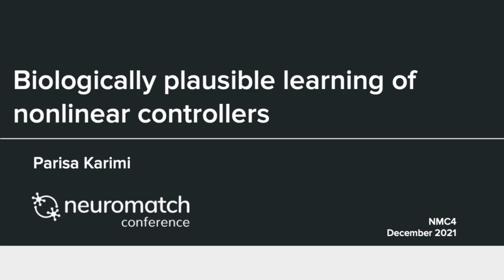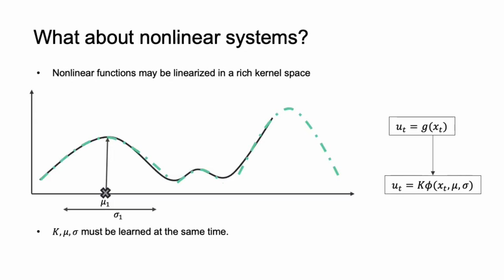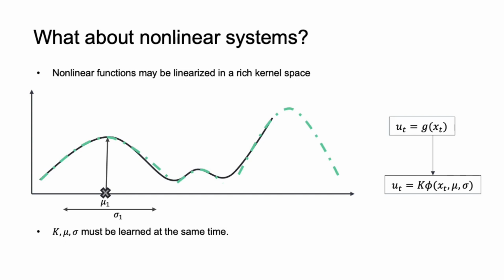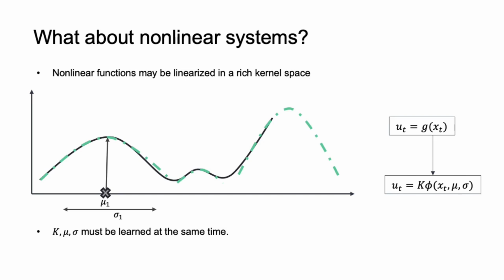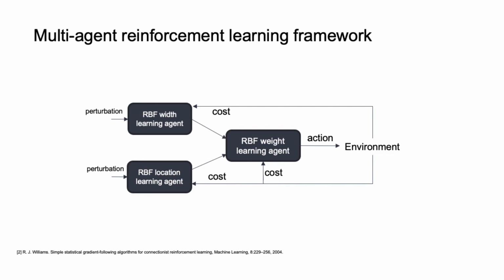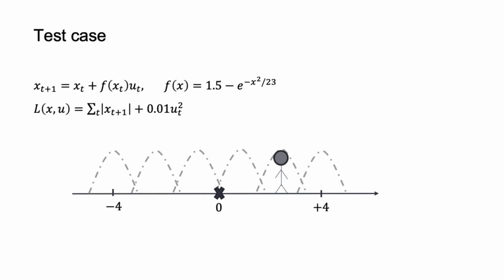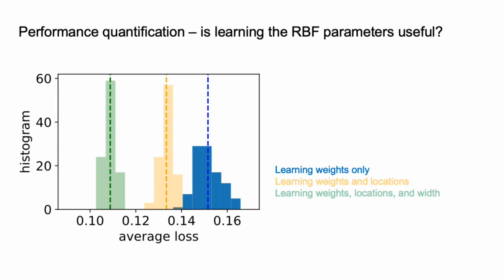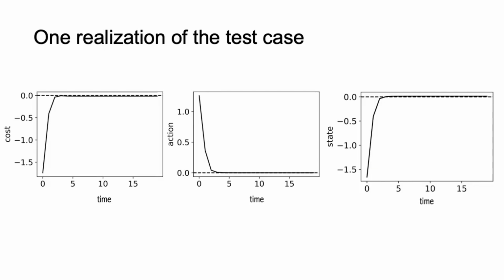Biologically plausible learning of nonlinear controllers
Neuromatch presentation